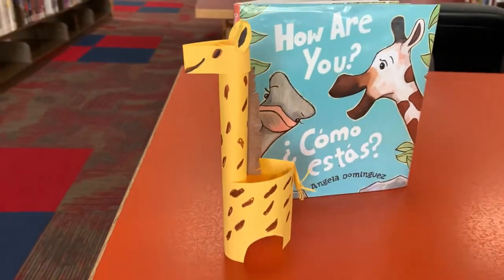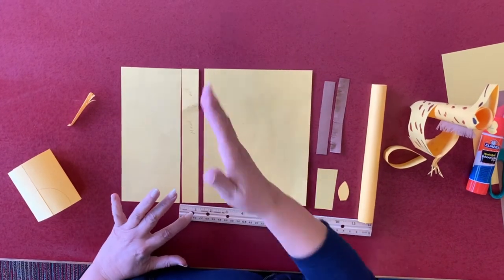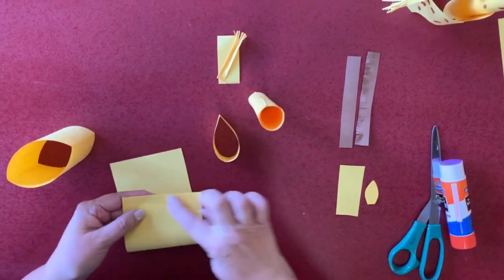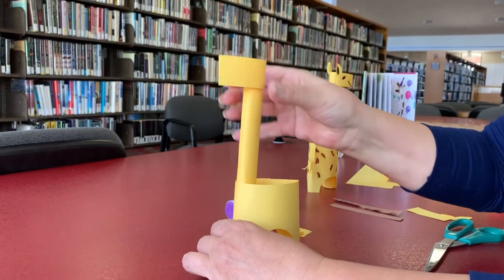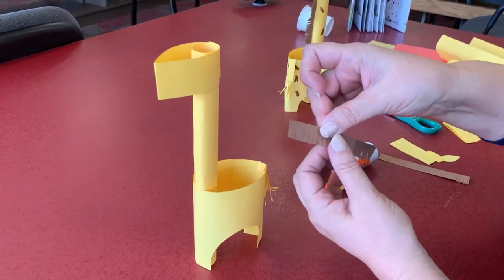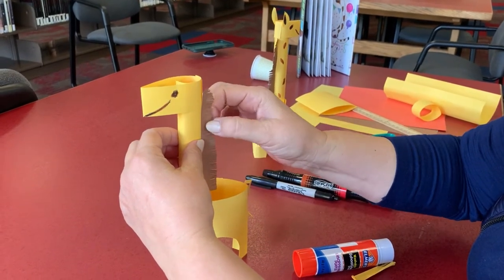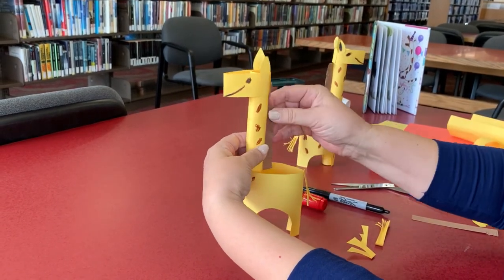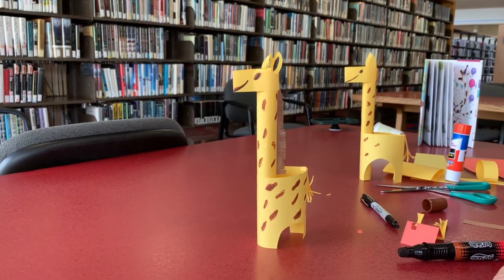Paper Giraffe Craft with Ms. Ruth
Join Ms. Ruth for a fun craft inspired by the book "How Are You? / ¿Cómo estás?" by Angela Dominguez from from Henry Holt and Company.